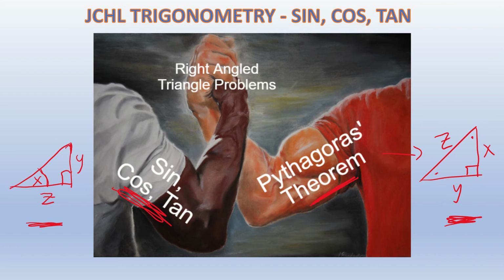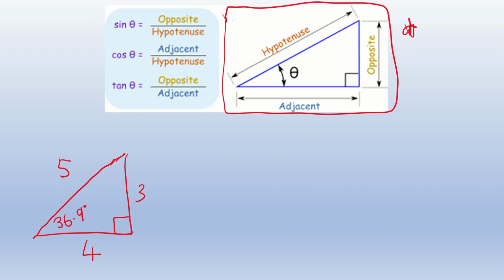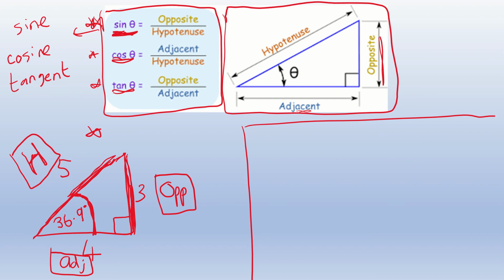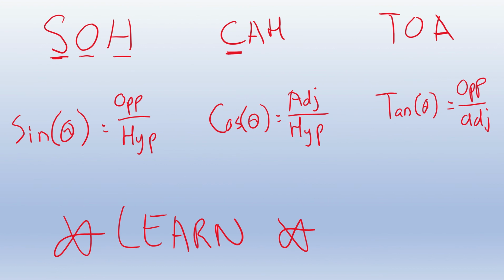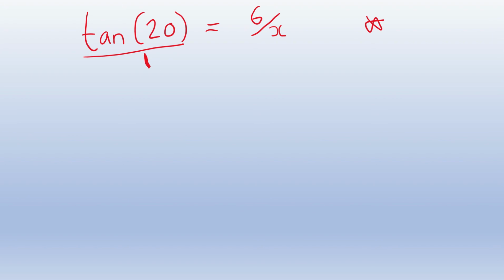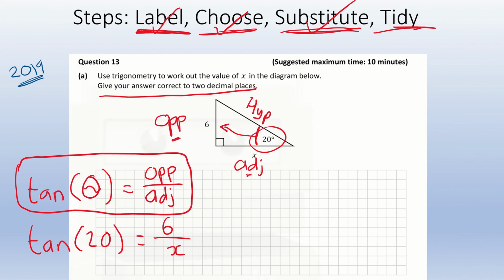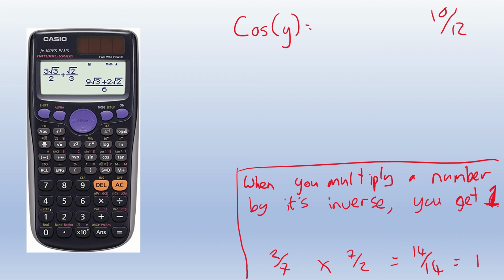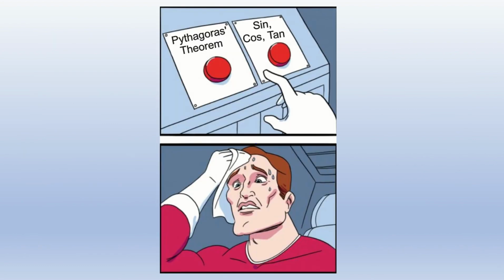JCHL Trigonometry - Sin, Cos, Tan - Exam Solutions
A crash course in the Trigonometric Ratios (Sin, Cos, and Tan), and a walk-through of some questions that appeared on the Junior Certificate Higher Level Mathematics Paper 2.

This is a follow on lesson from my video on Pythagoras' Theorem, which is linked here:

Exam Questions covered in this video:
2019 Q13(a)
2017 Q8(a)

Key Points from both videos:
Use Pythagoras’ Theorem when you have two sides and are looking for the third.
Label your hypotenuse as “c” in your formula.
Substitute in your information from your question.
Tidy it up

Use Sin, Cos, or Tan when you have two out of the following three pieces of information: Side 1, Side 2, Angle.

Label your sides as the Hypotenuse, Opposite, and Adjacent.
Choose whether Sin, Cos, or Tan is suitable for your question.
(Remember SOH, CAH, TOA)
Substitute your information into your chosen equation.
Tidy it up.

Sin, Cos, and Tan are used when getting a missing side.

Sin inverse, Cos inverse, and Tan inverse, will come into play at the end of your question if you are looking for an angle.

You can get "Cos inverse" on your calculator by pressing "Shift" and then "Cos" (if you have a Casio), or "2nd Fn" and "Cos" (if you have a Sharp).
The same is true for Tan inverse and Sin inverse.

Log Tables Page 16 has your Trigonometry formulae if you get stuck.